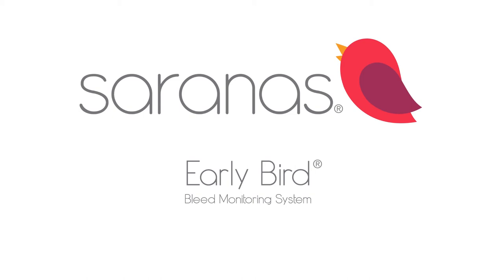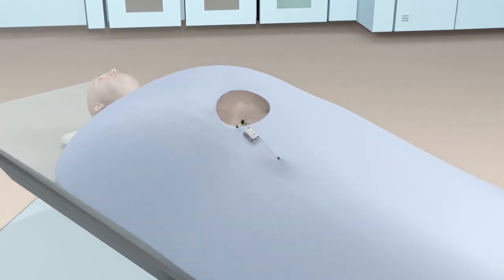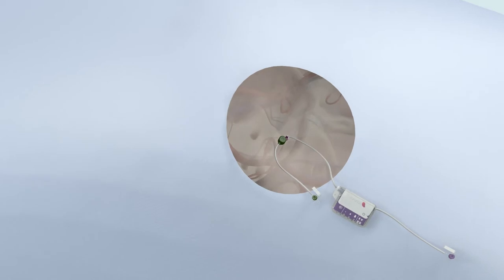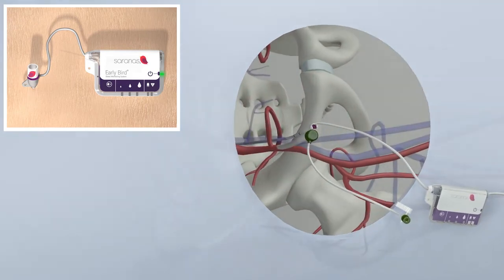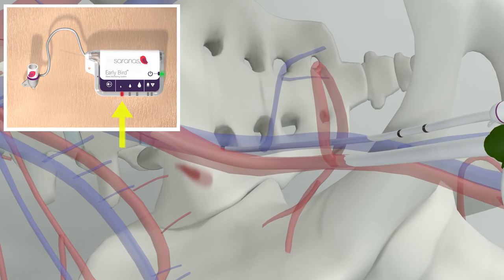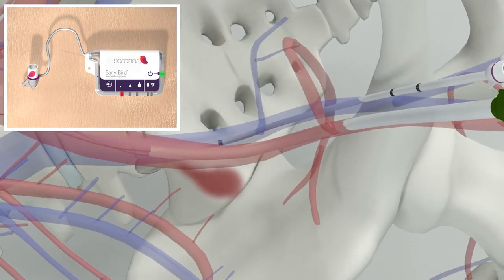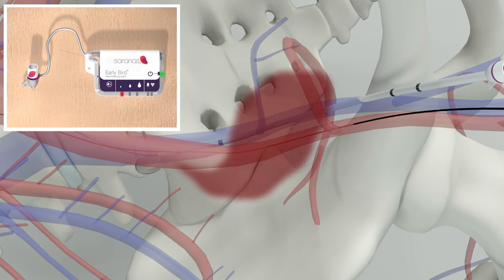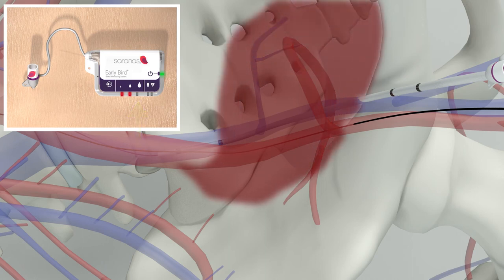Saranas Early Bird Bleed Monitoring System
The Early Bird Bleed Monitoring System includes a Bleed Detection Array with integrated electrodes in a fully functional vascular access sheath. The Early Bird is designed to measure changes in bioimpedance to detect and monitor bleeding from vessel injury during endovascular procedures, such as a transcatheter aortic valve replacement (TAVR), hemodynamic support device placement, or other complex endovascular interventions, where the femoral artery or vein is used to obtain vascular access. Visual and audible indicators on the Early Bird notify the clinician of the onset and progression of bleeding events.